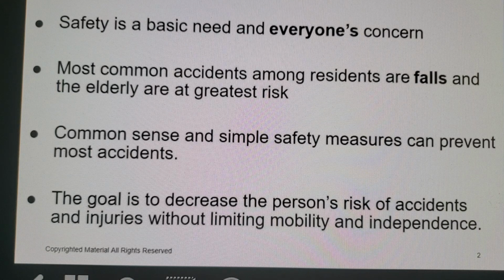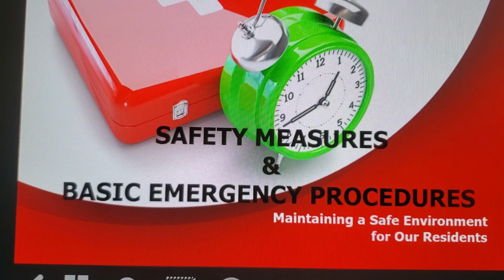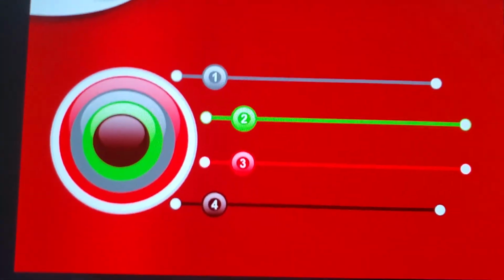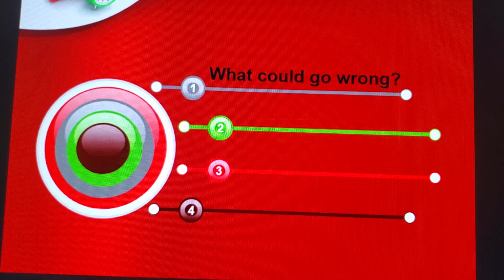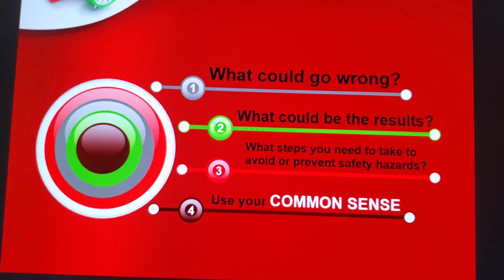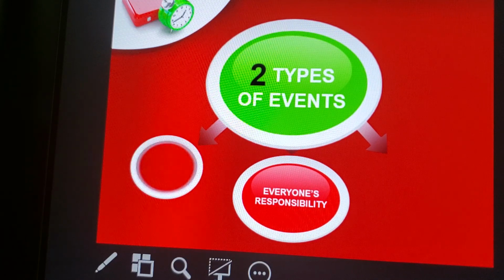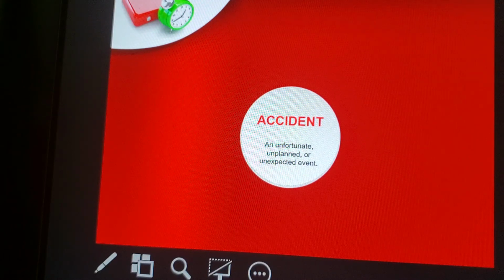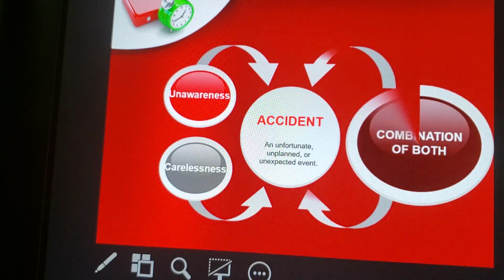PPT PRESENTATION TIPS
How to create and design engineering PowerPoint slides/presentations.